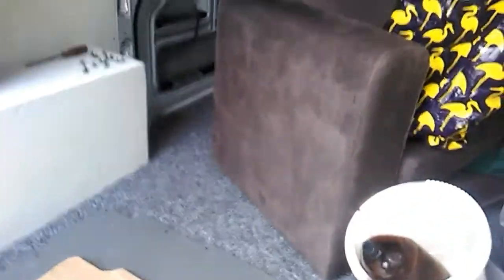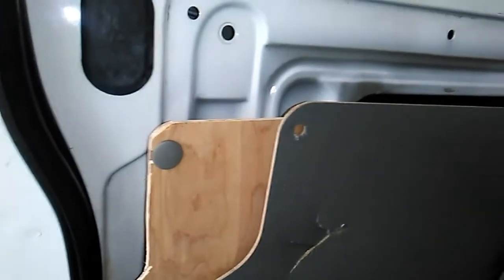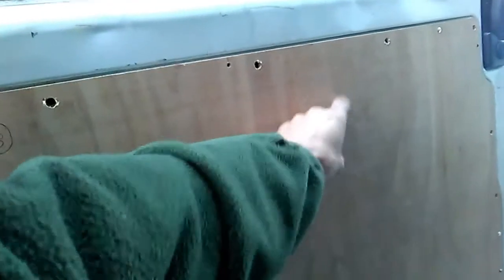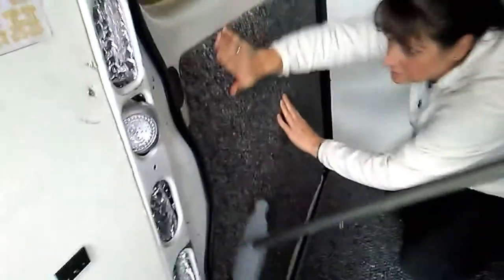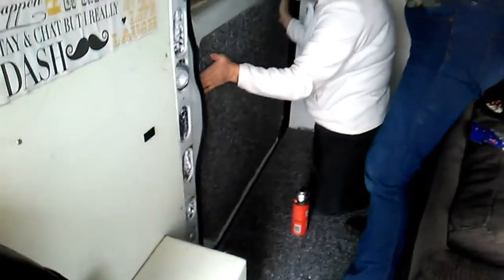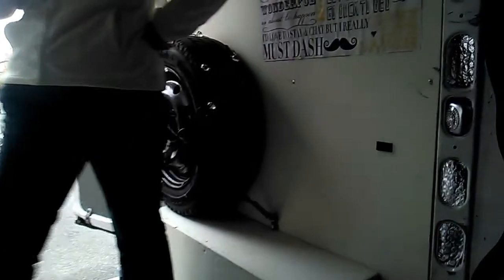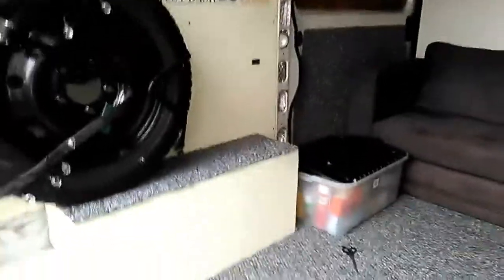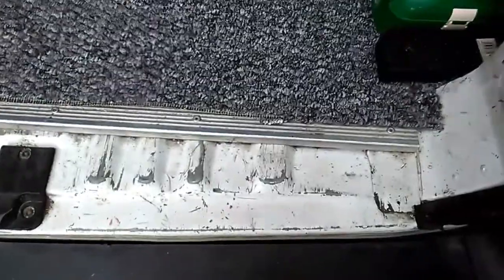campervan so far oct 6